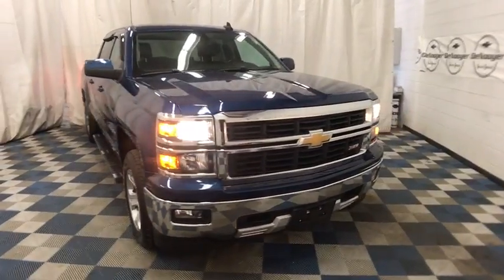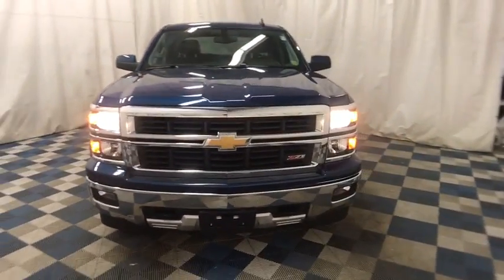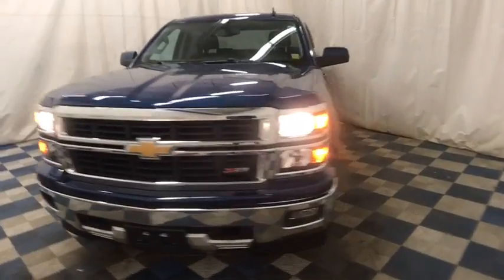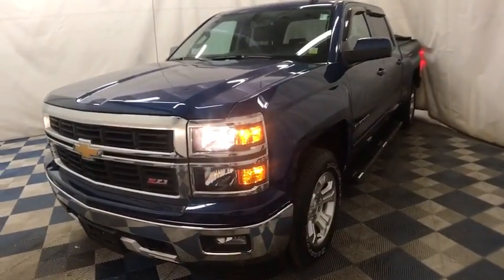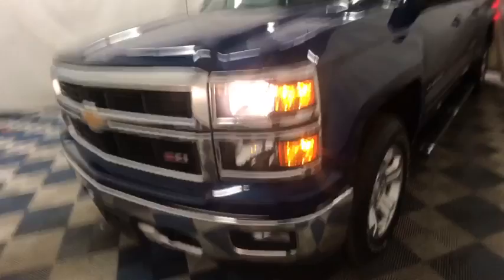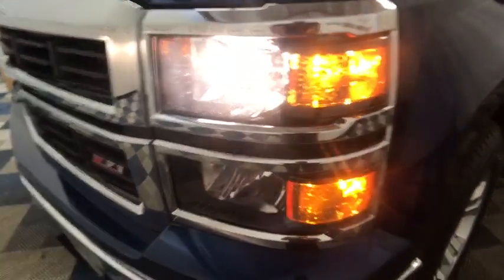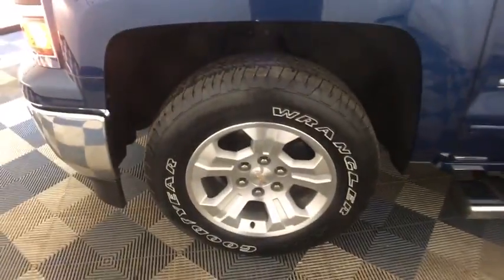2015 Chevrolet Silverado 1500 Colonie, Albany, Saratoga Springs, Clifton Park, Schenectady, NY PL168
Bl U 2015 Chevrolet Silverado 1500 available in Colonie, New York at DeNooyer Chevrolet. Servicing the Albany, Saratoga Springs, Clifton Park, Schenectady, NY area.

DeNooyer Chevrolet
127 Wolf Road

CARFAX One-Owner. Clean CARFAX. Bl 2015 Chevrolet Silverado 1500 LT 4WD 6-Speed Automatic Electronic with Overdrive EcoTec3 5.3L V8 6-Speed Automatic Electronic with Overdrive, 4WD.brbrRecent Arrival! Odometer is 4160 miles below market average!brbrbrReviews:brbr  * Powerful, fuel-efficient engines; many available configurations; well-built, comfortable interior; quiet highway ride. Source: Edmundsbr  * If you don't already like the 2015 Silverado for the mere fact that it's a Chevy, this pickup makes a compelling case for itself with a sophisticated yet intuitive infotainment system, refined interior and an available V8 engine with class-leading power output. Source: KBB.combr  * The Silverado is the truck you know and trust. The modern body is chiseled and sleek at the same time. The dramatic stacked double grille in front is complimented with vertically stacked headlights on either side, outlined in chrome. The bumper is contoured as well. Also, its tough persona is further accentuated by the geometric lines of its new sculpted fenders and dual power dome hood. The Silverado currently comes in three models: Short Box Crew Cab, Standard Box Crew Cab, and Standard Box Double Cab. Each has six trims with the 1WT as the Base and the LTZ Z71 as the top-of-the-line option. Knowing that it's what's under the hood that counts, the Silverado is stacked with impressive engines. The 1WT, 2WT, LT, and LT Z71 come standard with the 4.3L EcoTec3 V6, with 6-speed automatic transmission. The LTZ and LTZ Z71 come standard with the 5.3L EcoTec3 V8, which is also an option for the other trims. Don't forget the 6.2 EcoTec V8 with 420hp. The Max Trailering Package, offered with both V8 engines, offers class-leading trailering capacity of up to 12,000 pounds. The ride is quiet and the interior more comfortable than ever. The center controls have been updated with an improved layout and are easy to reach. Chevy's MyLink system is an extremely intuitive and helpful system to use. It allows you to control your music, make calls, and navigate to a number of stored destinations all by using your voice. 2WT, LT, and LT Z71 trims get a 4.2-inch color screen to go with it, and the LTZ and LTZ Z71 get an 8-inch color touchscreen. In terms of safety all models come with 4-wheel ABS disc brakes with Duralife rotors, StabiliTrak with Electronic Sway Control and Hill Start Assist. Source: The Manufacturer Summary